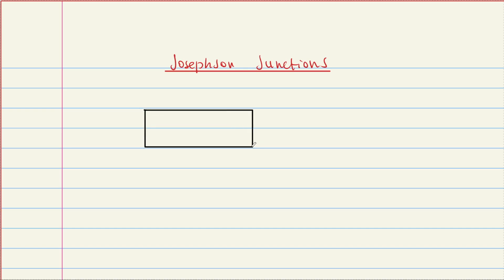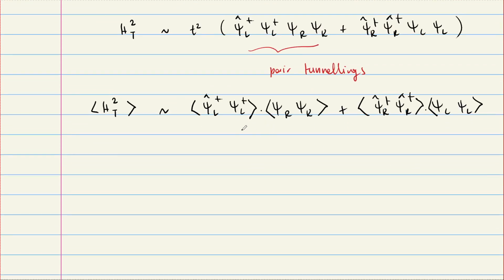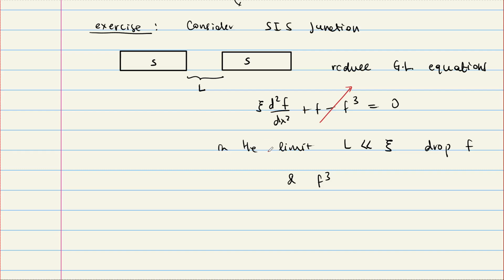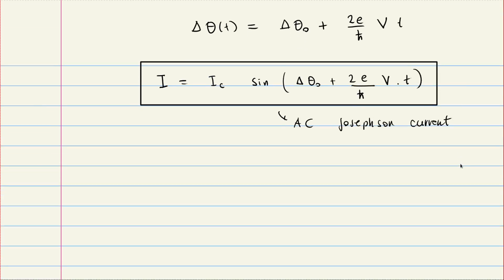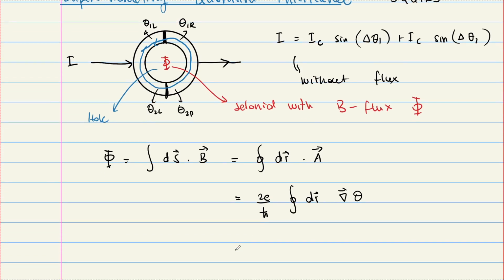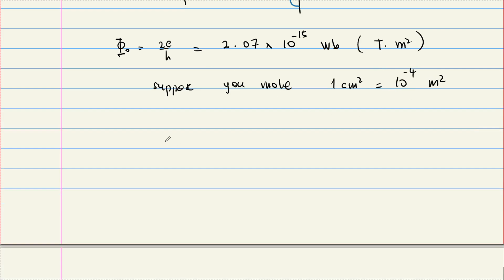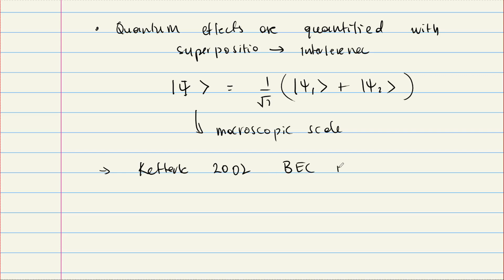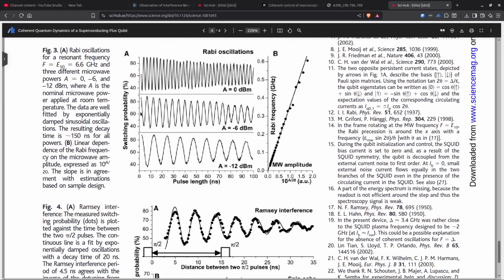20. Josephson junctions, macroscopic quantum coherence